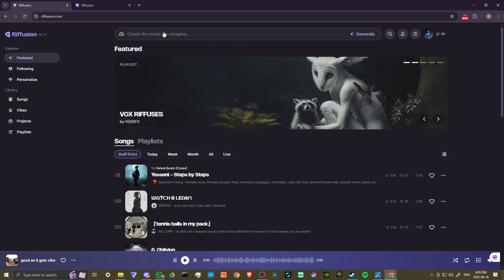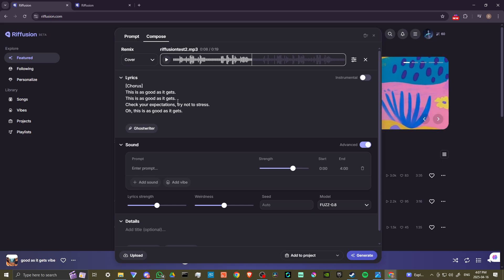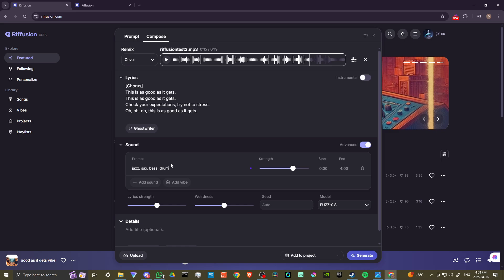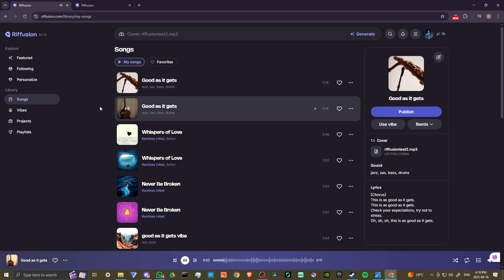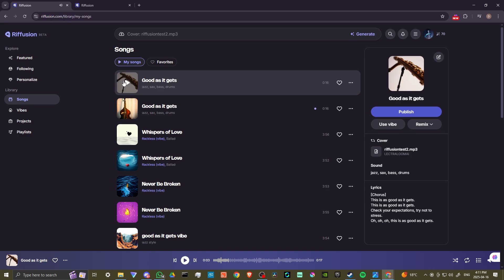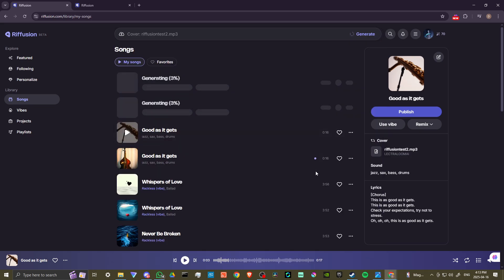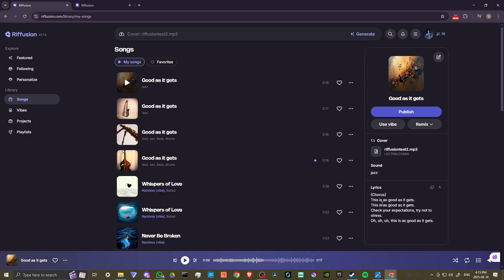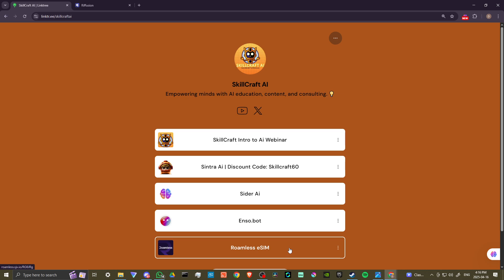Use Your Own Voice In Riffusion Ai - Step-By-Step Guide (2025)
Learn how to effectively use your voice in Riffusion AI to create unique music compositions.